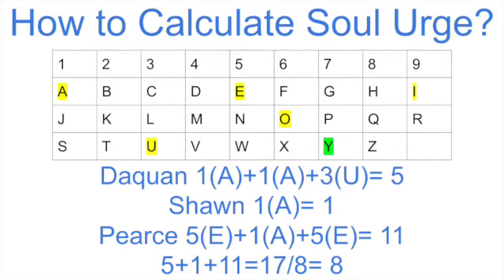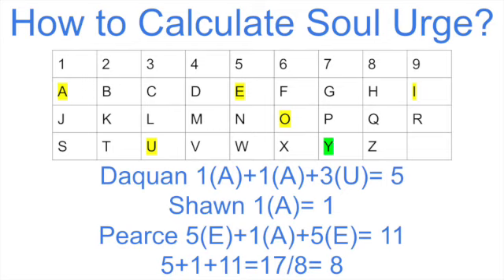Soul Urge 2- Variations, Motivations, Careers, Relationships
Hello. This is my Interpretation of Soul Urge/Heart's Desire 2. Enjoy!

Vedic Sidereal 🚫 No Tropical

Vedic Sidereal Natal Chart Calculator

Over 50 Articles on the Blog

Pre-Recorded Astrology Courses

Sign Up For Live Astrology Classes

Intro: 0:00
How to Calculate Soul Urge: 0:25
2,4,8 Trio: 1:41
Soul Urge 2 Motivations: 2:46
Careers: 15:15
Relationships: 16:38
Outro: 18:19